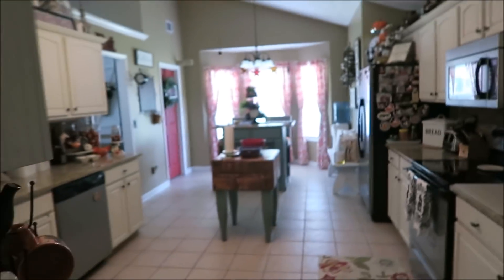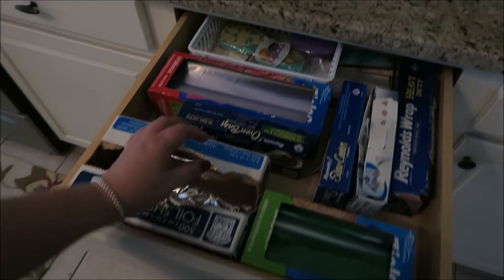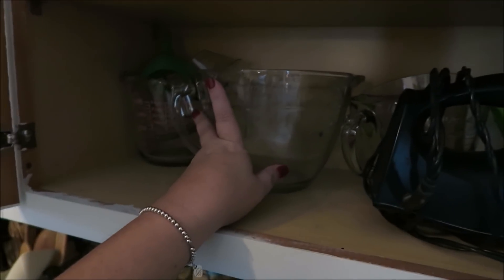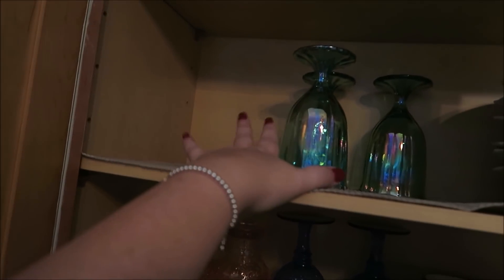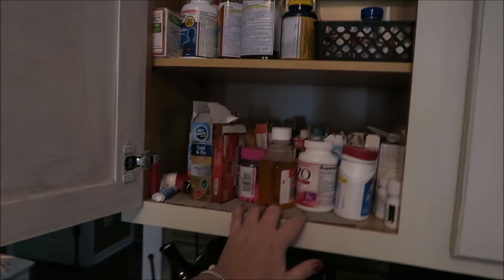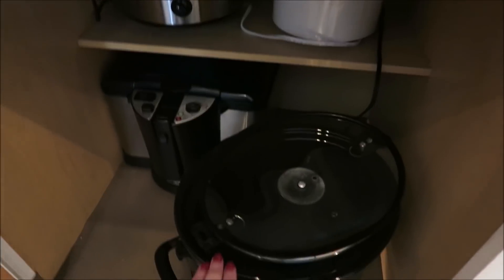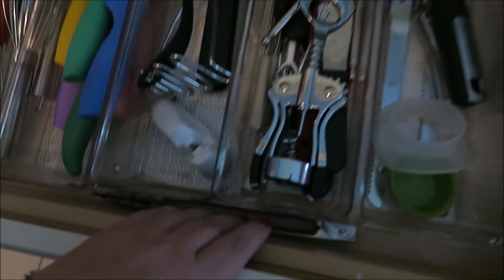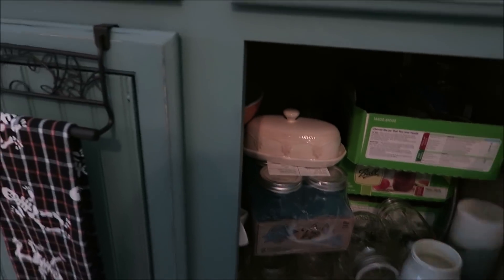How I Organize My Kitchen: A Look Inside My Cabinets & Drawers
NEW Shower Curtain Hooks
NEW Shower Curtain
Swimsuit Cover Up